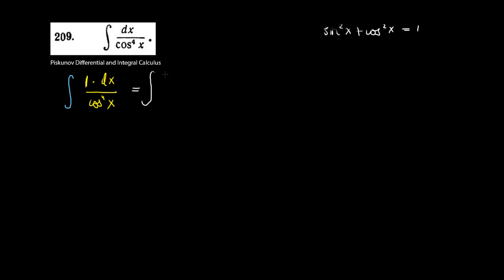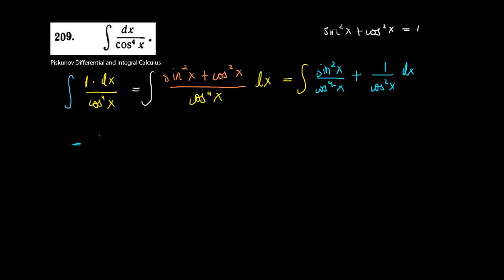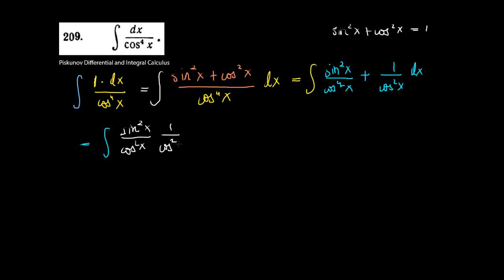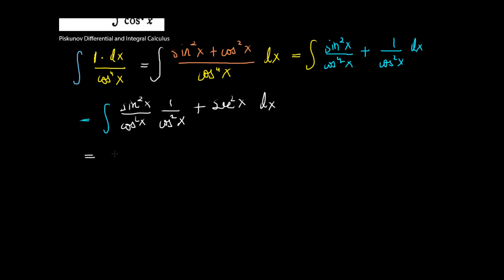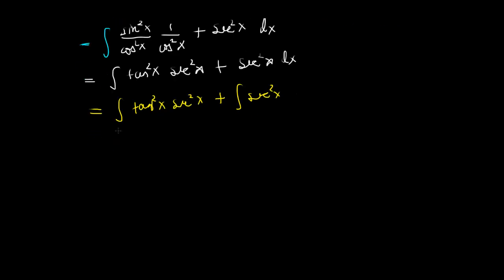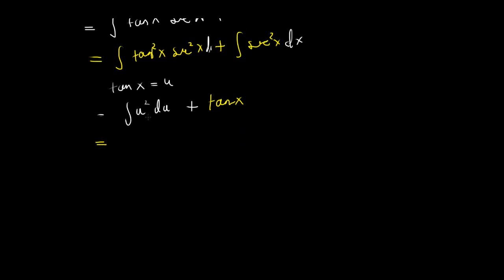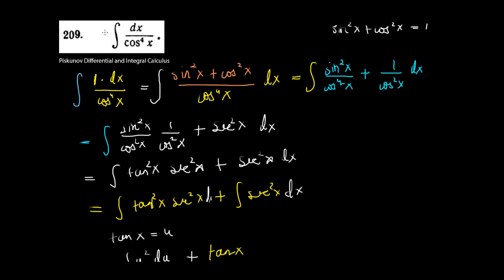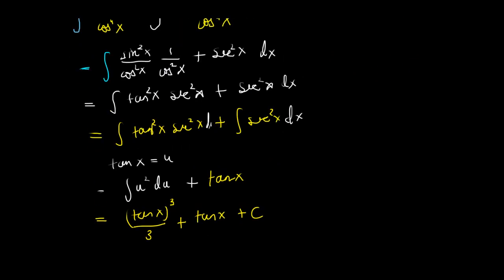Misc. Integrals - 3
A Series of some Miscellaneous integrals that do not involve too much of the techniques that we learnt so far.